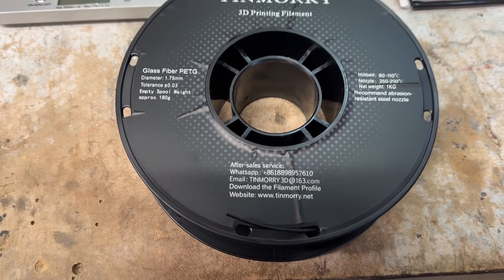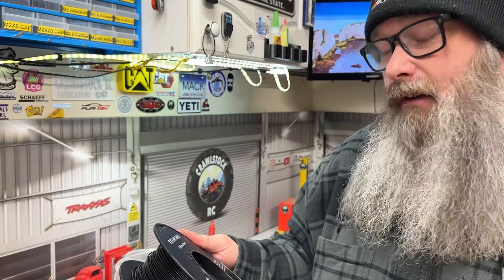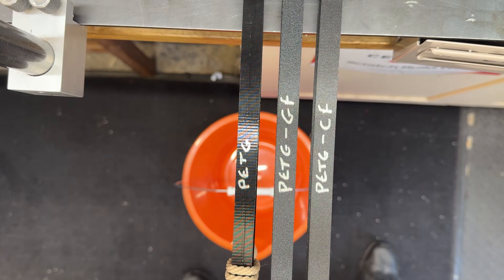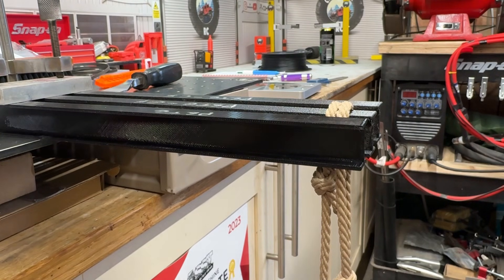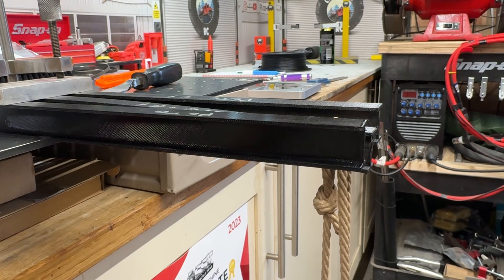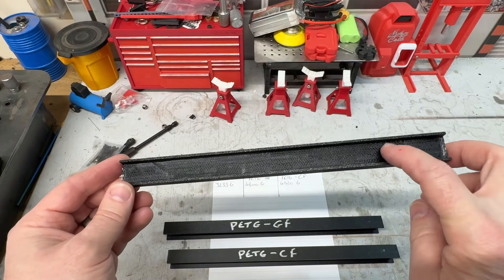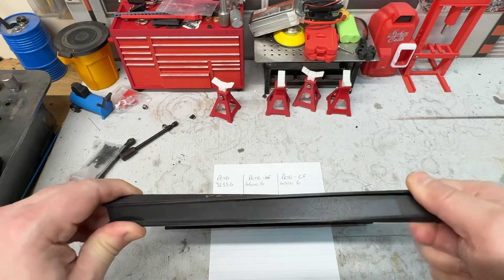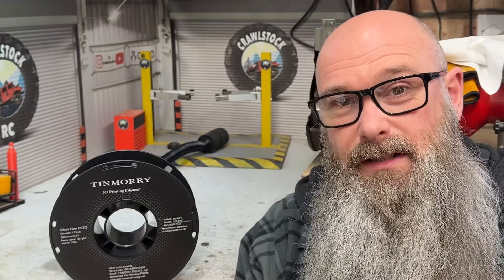Testing the best 3D Filaments for RC modelling Tinmorry PETG CF & GF How strong are they?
In this video I’m testing the best 3D filaments for making strong RC Hobby parts. I tested the @esun-3D PETG @TINMORRY-3D ​ PETG CF (Carbon Fibre) and GF (Glass Fibre)

A basic test but I definitely shows the difference in strength between the 3 filaments. You decide which is best for your application but I found the CF to have a superb finish.

All the filaments can be purchased from Amazon easily.